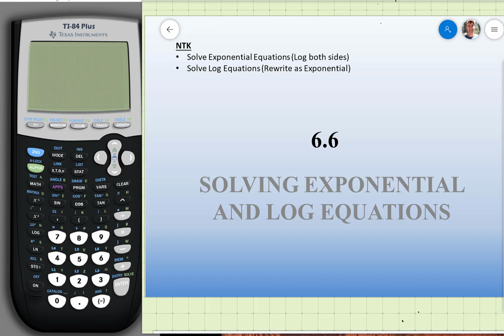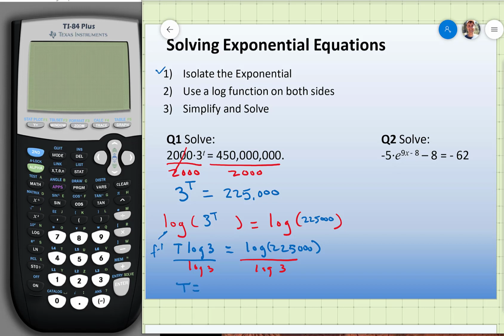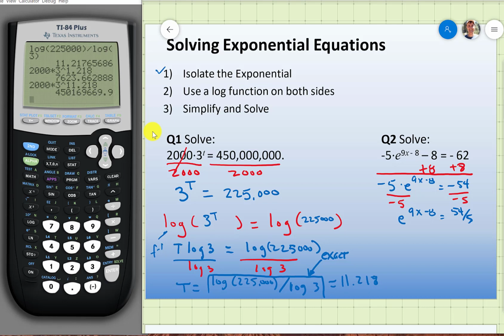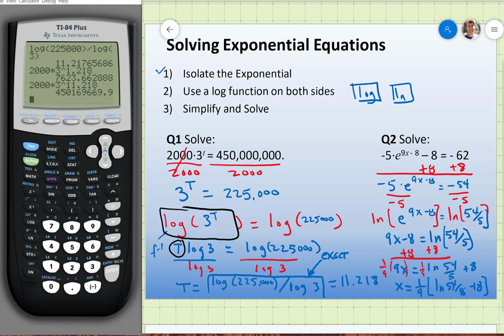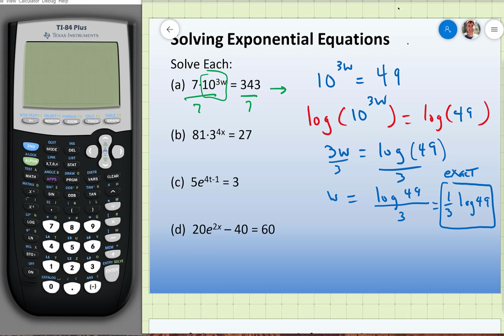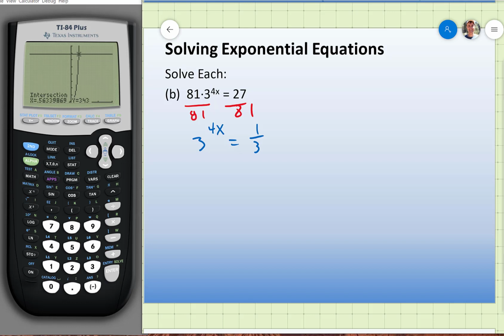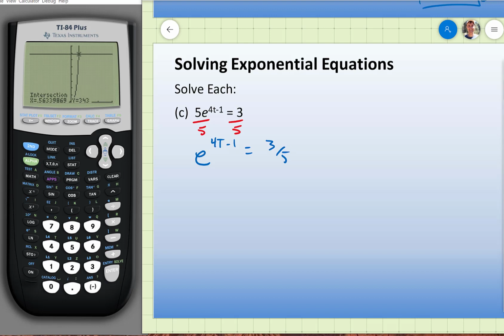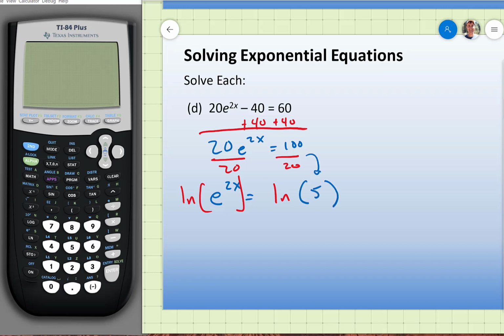6_6_a Solving Exponential Equations (simpler ones)